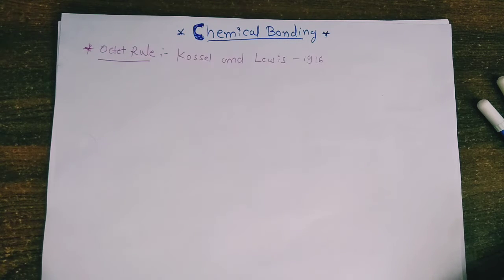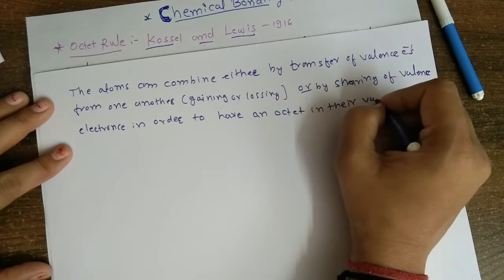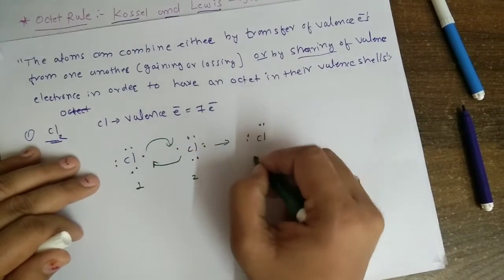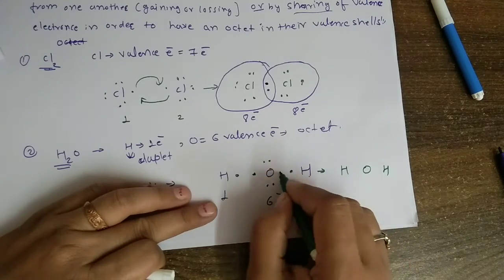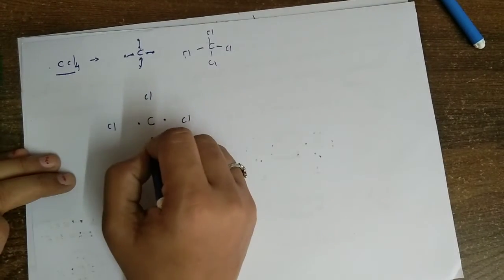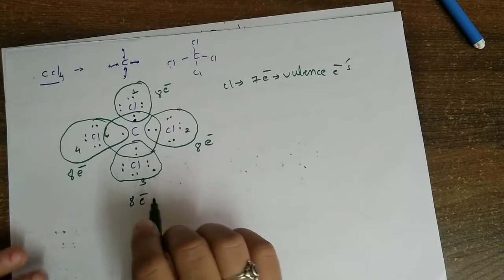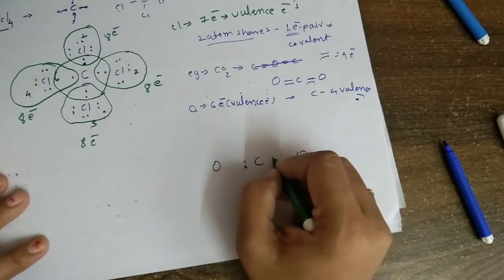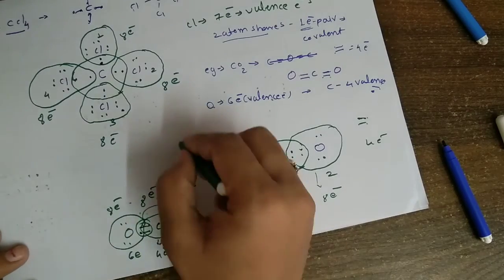octet-rule Kossels and Lewis concept Chemical bonding in compound@Chemicalview9205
Chemical bonding

Octet rule

The chemical bonding has been explained in detail
octet rule of organic compounds

octet rule of inorganic compounds

Chemical bonding definition has been explained

covent bonding in the organic compounds has been explained in simple and Hindi.

covalent bond in Carbonyl dioxide has been explained in detail

octet rule for Water explained

covalent bond between the carbon Tetra Chloride is explained

Lewis dot structure of water is shown in the video

Lewis concept and examples has been explained.
Lewis concept of octet rule is explained in simple ways

chemical bonding class 11th
lewis structure